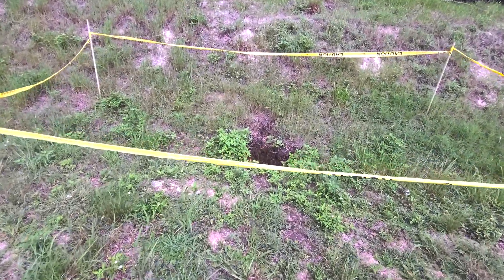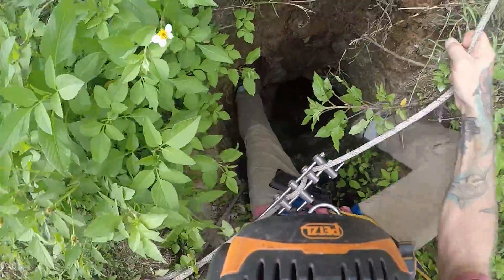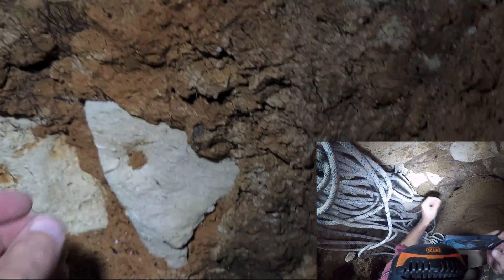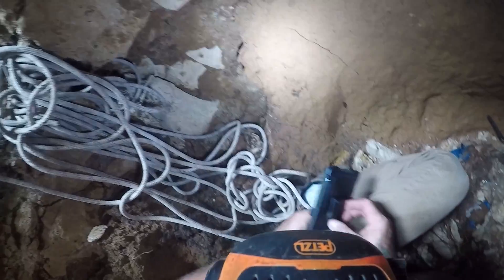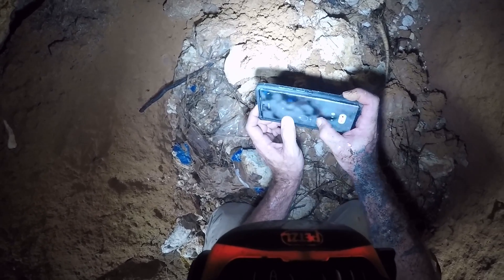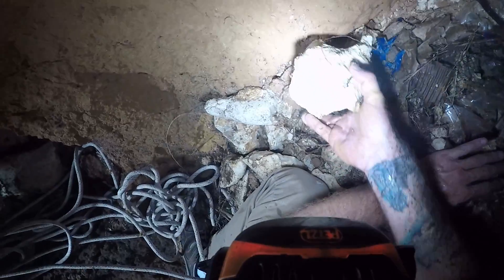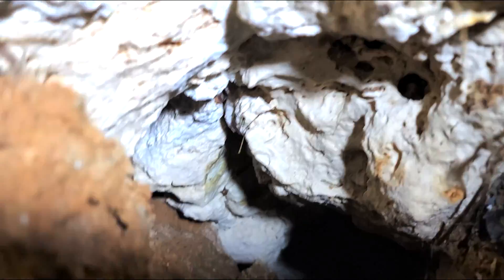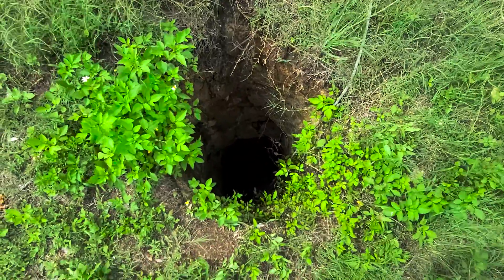Side of the Road Pit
In this video I investigate a sinkhole that opened up in the ditch on the side of highway 50 in Hernando County, FL. Rappelling about 20 feet, I find a small hole that blows air, I save a toad, and sorry but I killed a spider. Yes I did it on purpose.

UPDATE: About 2 months after I made this video, FDOT filled in the solution tube. I informed them before they filled it, that there was a cave below, but they had no interest in preservation due to liability reasons.

If you would like to learn about caves check out